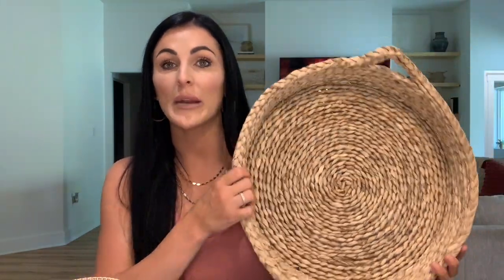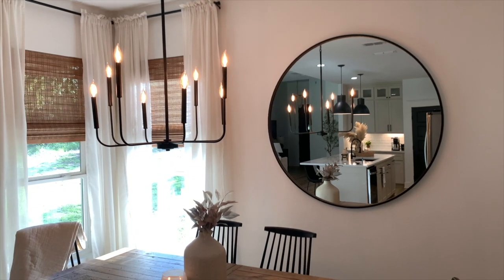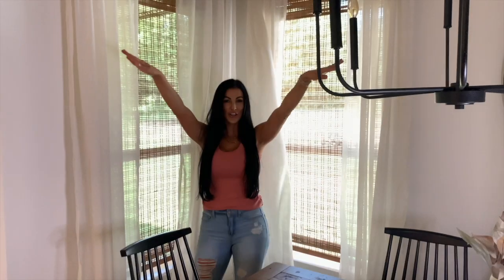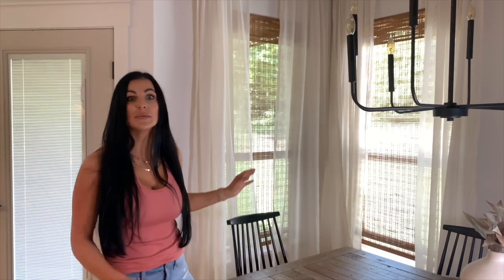Kitchen Home Decor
Hi loves! I hope you enjoyed my very first YouTube video. I have sooo much stuff I am excited to share with you all.

~Kitchen~
Wall Paint Color: SW Snowbound
Cabinet Color: SW Accesible Beige
Door Color: BM Wrought Iron
Cabinet Pulls
Pot Filler
Kitchen Faucet
Coffee Glass
Keurig Coffee Pot
Rechargeable Lighter
Wooden Pedestal
Candle w/gold
Cutting board
Dough Bowl
Marble Cake Stand
Pampas Grass